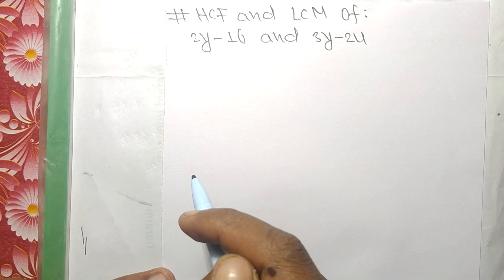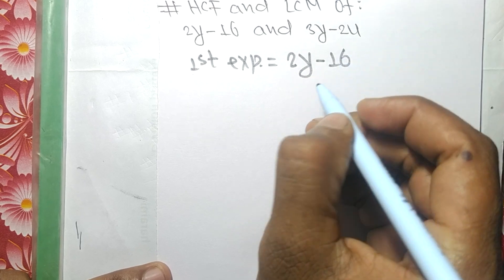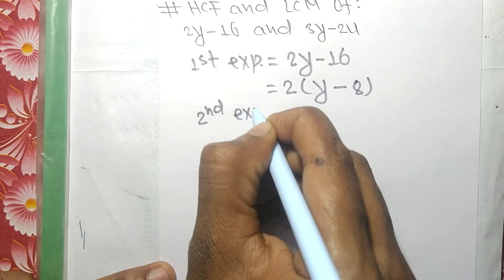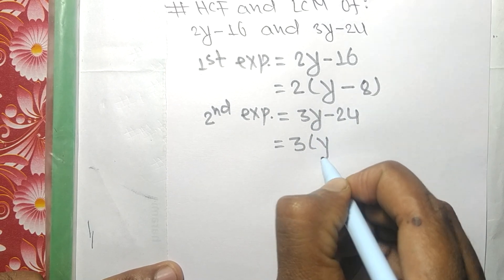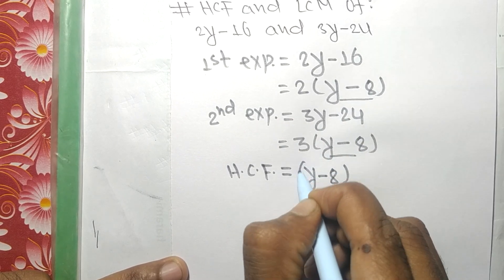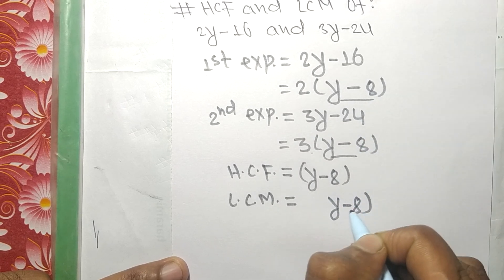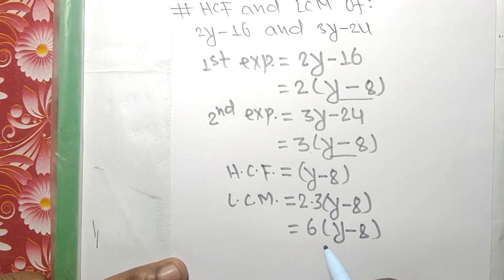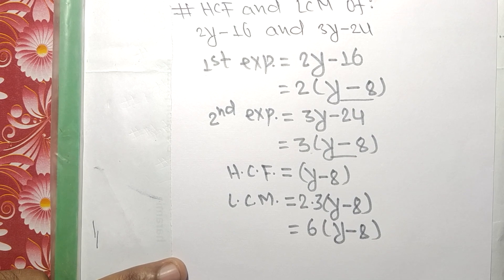H.C.F. and L.C.M. of 2y-16 and 3y-24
L.C.M. of aljebraic expression,
H.C.F. of aljebraic expression,
Aljebraic polynomial H.C.F. and L.C.M,
2y-16 and 3y-24